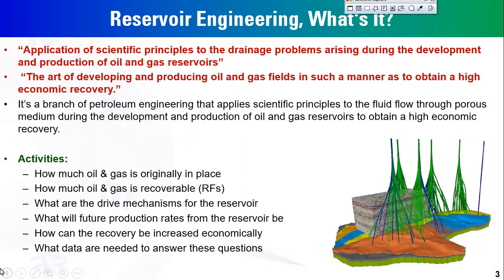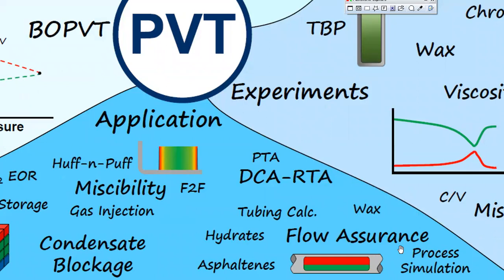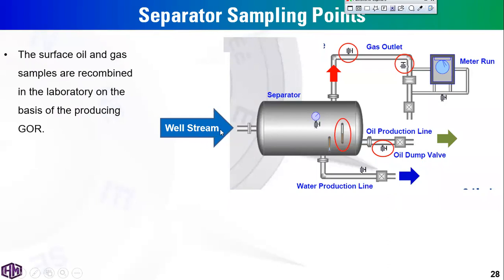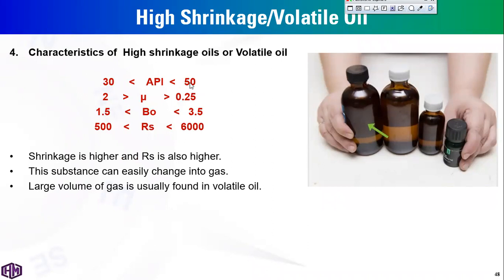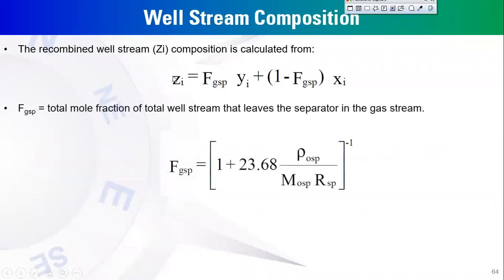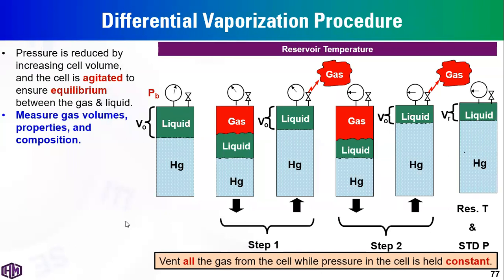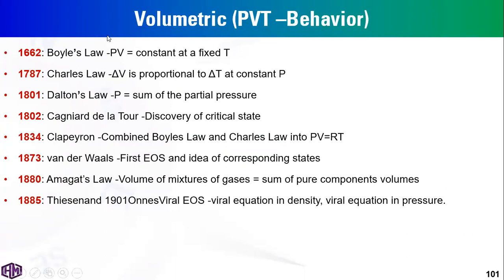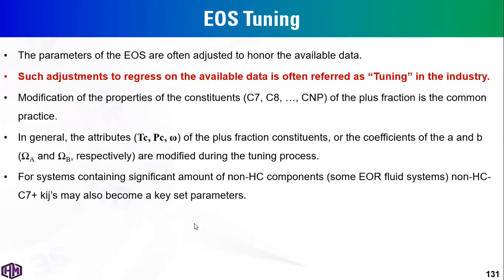PVT & EOS Modeling Using Software by Eng. Hesham Mokhtar Ali Starting From 14th November 2022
Join Our Upcoming 2 Weeks (30+ Hours) Virtual Training On pvt & eos Modeling Training Using Software by Eng. Hesham Mokhtar Ali Starting From 14th November 2022.

The knowledge of petroleum fluid phase behavior plays a crucial role throughout the Oil & Gas industry, from reserves estimation to reservoir production to surface processing to transportation and storage.

Phase behavior modeling is vital but often taken for granted. Whether an equation of state or a simple black-oil model is used, it needs to be specifically built and tuned to the experimental PVT data for each unique fluid. Only then can the model be used to make the necessary engineering predictions.

Best Regards
- Team PEA!